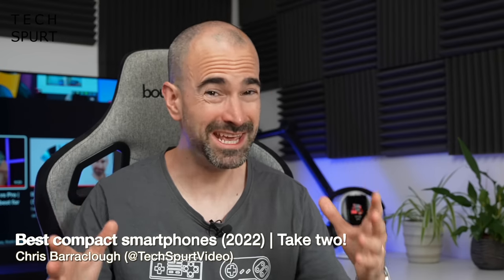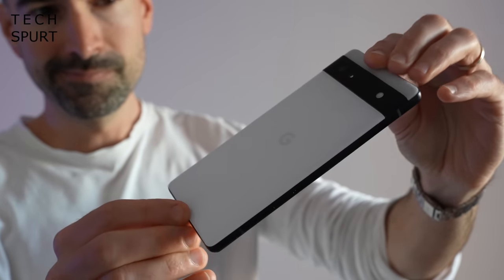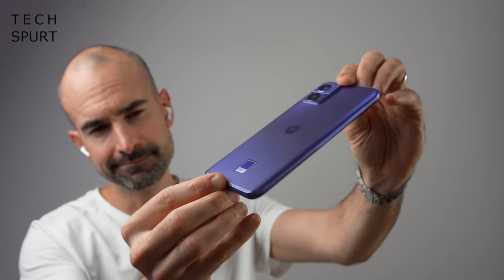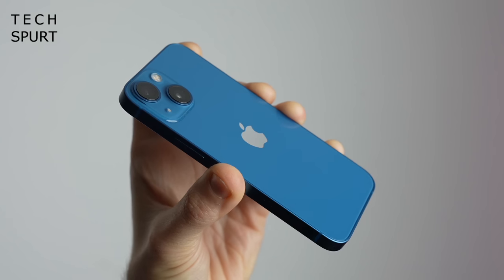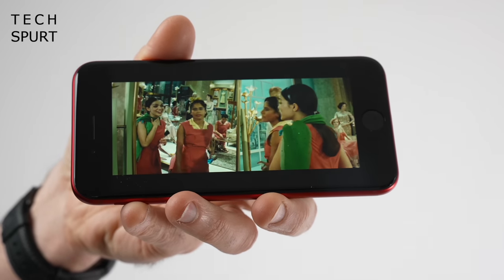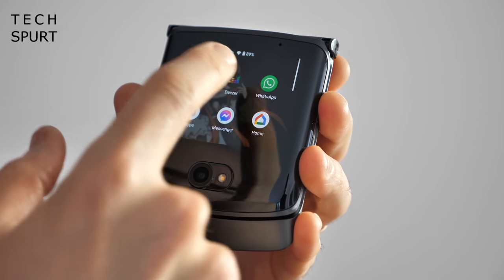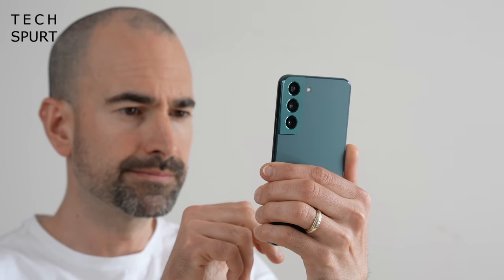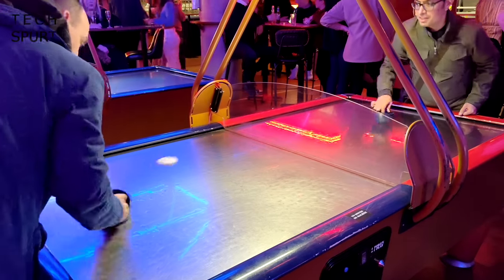Best Compact Smartphones (2022) | Top 10 Small-ish Blowers!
Reviewing the best compact smartphones in 2022, small enough for easy one-handed use, including Google's Pixel 6a, the Asus Zenfone 9, Xiaomi 12 and beyond. They may be mini, but they boast solid specs, dependable camera tech, strong enough performance for gaming (in most cases) and long battery life (except for the Samsung S22).

My favourite compact phones so far also include foldable 'bendy' phones like the Motorola RAZR (soon to be updated for 2022) and Samsung's Galaxy Z Flip 4, which just launched.

Other notable small phones right now include Samsung's Galaxy S22, Apple's iPhone 13 Mini and Sony's Xperia 5 iii. Although these aren't quite as brilliant as the Pixel 6a, Zenfone 9 or Xiaomi 12, there's a lot to love.

In a world of massive mobiles, these compact blowers are perfect for one-hand play. Among the best is Google's Pixel 6a, which boasts one of the greatest smartphone cameras at a mid-range asking price.

Samsung's Galaxy S22 is a solid choice in most regards, although the battery life is far from good. If you want a premium compact device with dependable battery performance, flexible camera chops and strong specs, the Xiaomi 12 is a better choice, as is the Zenfone 9. And here's hoping the Pixel 7 will sport a smaller design vs the Pixel 6.

If you're more of an iOS fan, check out the iPhone 13 Mini. Apple's small mobile is still easy to use with one mitt despite that brick-like design. Just don't get the iPhone SE 2022 whatever you do. Personally I prefer Sony's Xperia 5 IV, which sports a notch-free 21:9 display, pro camera tech, and some great media smarts.

The Moto RAZR 5G is also rather nifty, provided you have the budget for it. That bendy OLED screen means the RAZR folds up super compact, just like Samsung's Galaxy Z Flip 4 - one of my favourite foldable smartphones right now.

Check out my reviews/unboxings of these mobiles here on Tech Spurt for more info!

Best Compact Phones (2022) Chapters:
0:00 - Rambly bit
0:47 - Google Pixel 6a
2:26 - Asus Zenfone 9
3:53 - Motorola Edge 30 Neo
4:58 - Apple iPhone 13 Mini
6:24 - Apple iPhone SE 3 - NOPE
7:08 - Sony Xperia 5 IV
8:28 - Motorola Moto Razr 5G
9:39 - Samsung Galaxy Z Flip 4
10:33 - Samsung Galaxy S22
11:45 - Xiaomi 12
12:50 - Byyyyeeeee